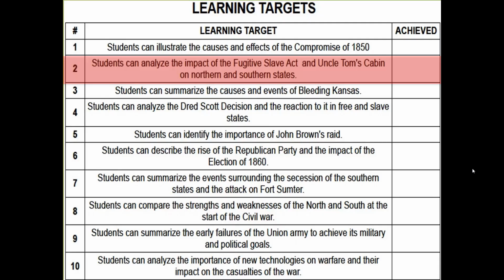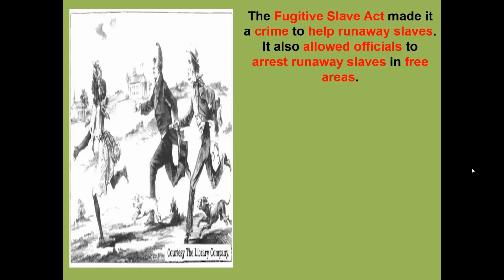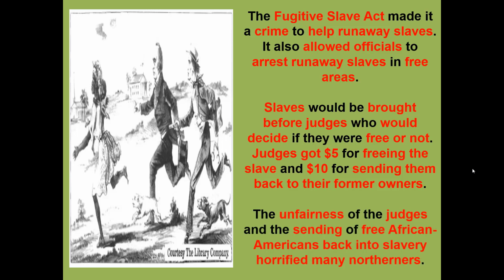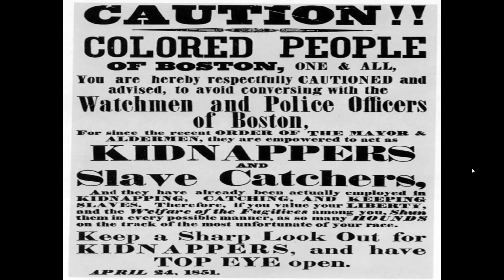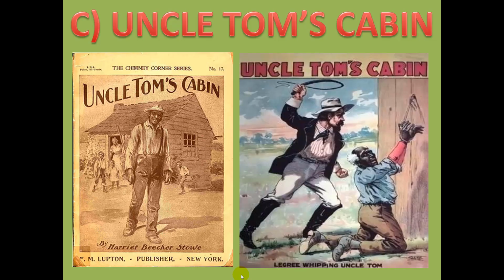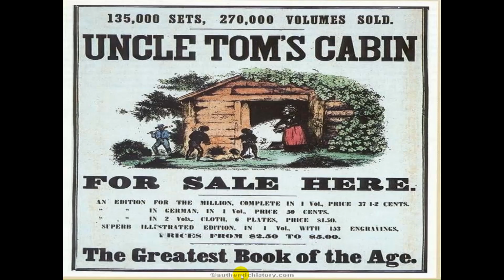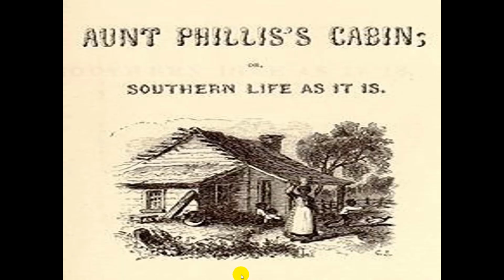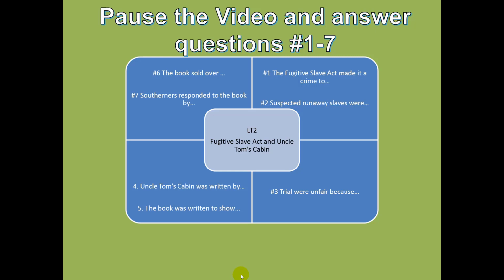Fugitive Slave Act and Uncle Tom's Cabin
Mr. Zoeller explains the Fugitive Slave Act and Uncle Tom's Cabin